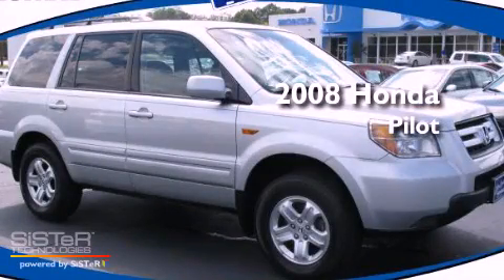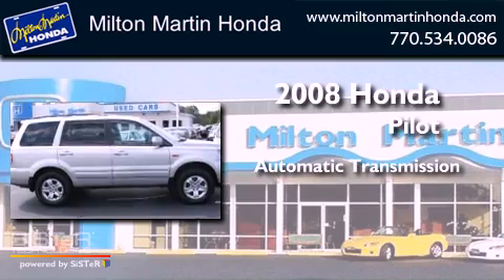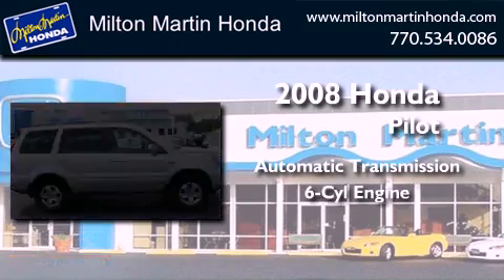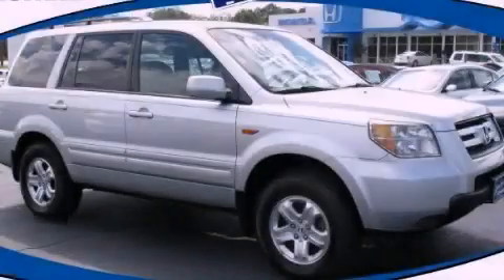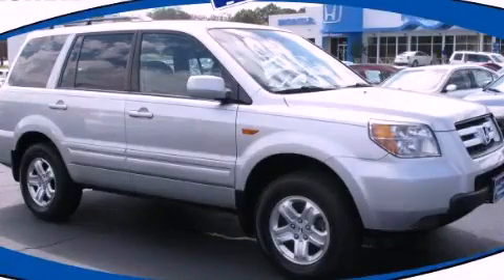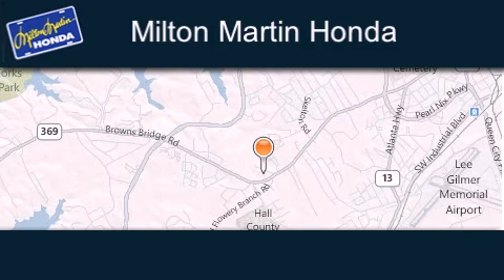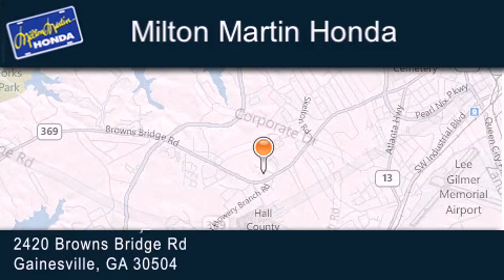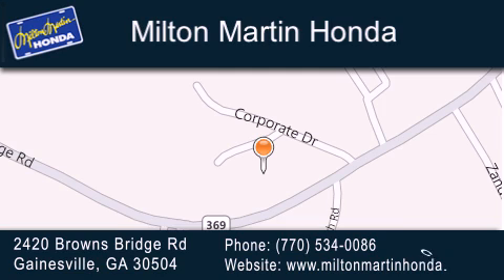Pre-Owned 2008 Honda Pilot Gainesville GA 30504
Year : 2008
 Make : Honda
 Model : Pilot
 Engine : V6
 Trans . : Automatic
 Exterior : BILLET SILVER METALLIC
 Miles : 90,364
 Interior : GRAY
 Stock : P7922A